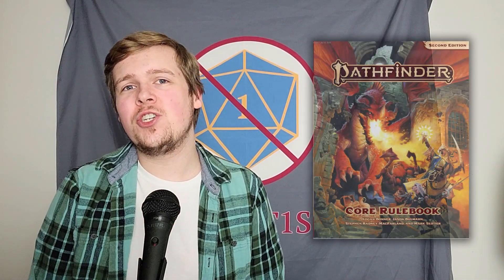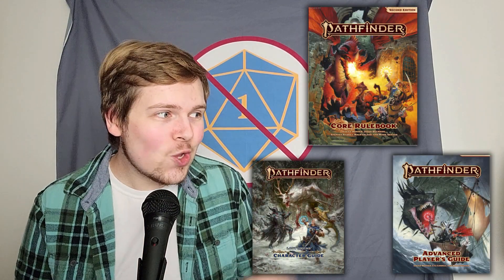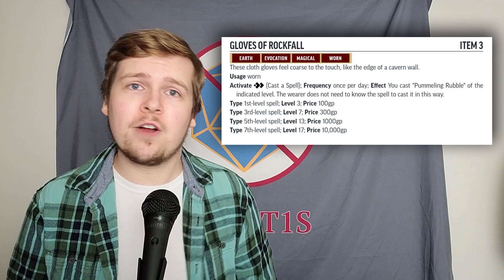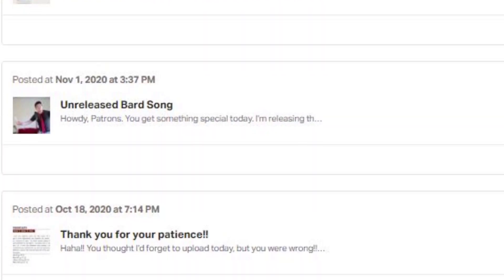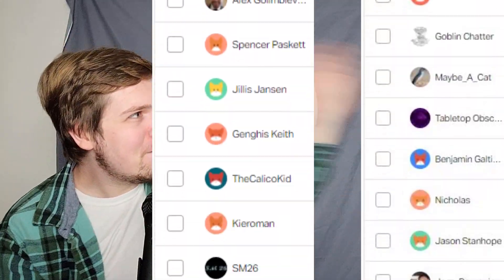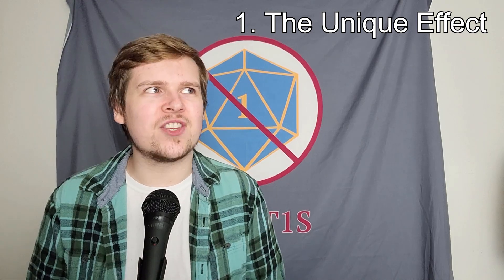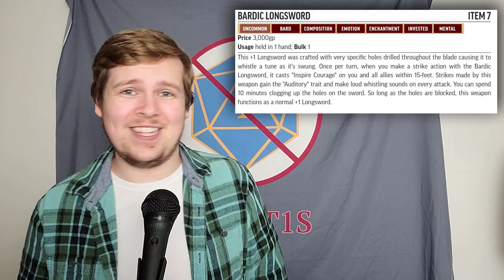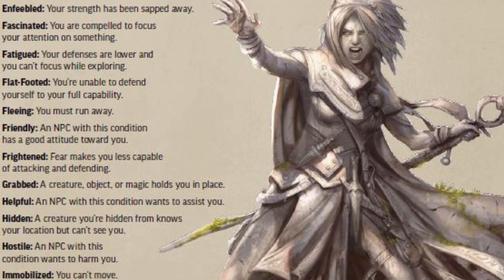How to Homebrew Magic Items in Pathfinder 2e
Homebrew is tough, and trying to make it work within the unique Pathfinder 2nd Edition system is even tougher! In this video series, I'm going to help explain my methods and thought processes for homebrewing all kinds of different content for the game! Each video comes with example that are custom-built by me!

Be sure to check out Beadle & Grimm's kickstarter for the Pathfinder 2e Complete Character Chronicles!!!

The music in this video was provided by "Tabletop Audio"!  They make incredible music, ambience, and soundboards that you can use to enhance the immersion at your table!!